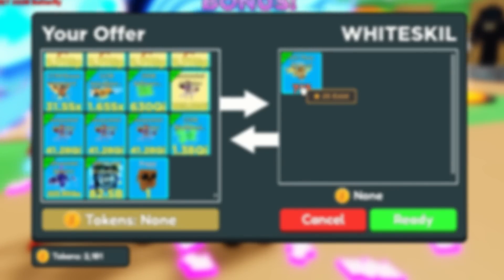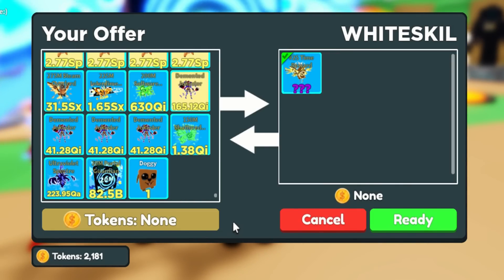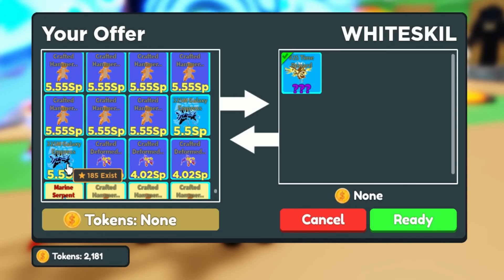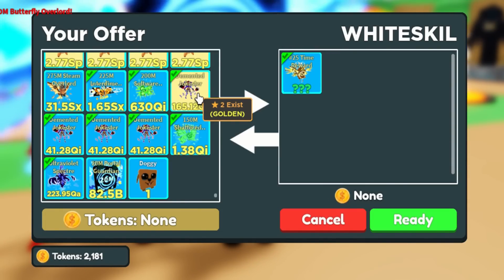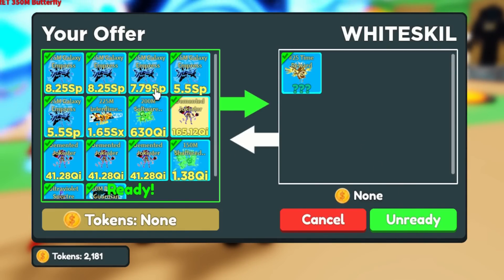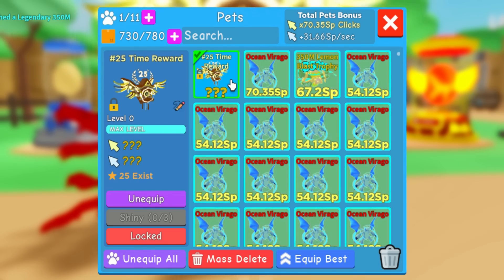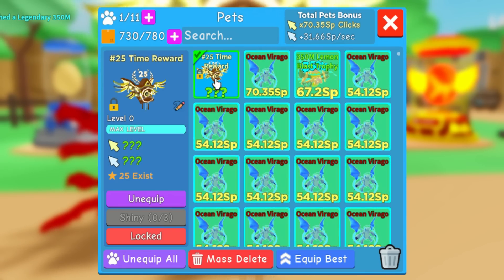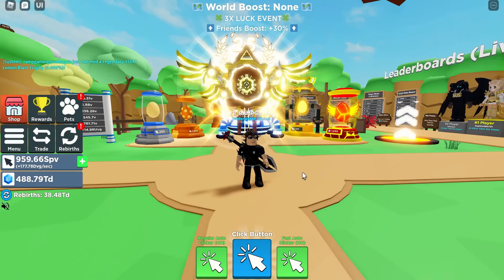MY NEW BIGGEST TRADE EVER in Clicker Simulator (Roblox) TOP LEADERBOARD PET in Clicker Sim!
MY NEW BIGGEST TRADE EVER in Clicker Simulator (Roblox) TOP LEADERBOARD PET in Clicker Sim! INSANE TRADE! Win Fair Lose Trade in Clicker Sim Roblox Game! Top 25 Leaderboard Pet Roblox Clicker Simulator I Traded insane pets THIS in Clicker Sim Roblox Gaming! Top 1 Leaderboard Pet, Top 10 Leaderboard Player, Top 25 LB Pet! Clicker Simulator Roblox Game New Update and New Code! Newest Clicker Simulator Codes: 2HOUR475LUCK

Join our Roblox channel to get access to perks like Trade your Common Pet for my SECRET PET in Cicker Simulator Roblox Game:

clicker simulator leaderboard
clicker simulator leaderboard pet
clicker sim leaderboard
clicker sim leaderboard pet
leaderboard clicker simulator
leaderboard pet clicker simulator
leaderboard clicker sim
leaderboard pet clicker sim
clicker simulator trade
clicker simulator trading
clicker sim trade
clicker sim trading
trade clicker simulator
trading clicker simulator
trade clicker sim
trading clicker sim
clicker simulator trade wfl
clicker simulator trading wfl
trade clicker wfl simulator
trading wfl clicker simulator
clicker sim trade wfl
clicker sim trading wfl
trade clicker wfl sim
trading wfl clicker sim
clicker sim code
new code clicker sim
clicker simulator
clicker simulator roblox
roblox clicker simulator
clicker sim
clicker sim roblox
roblox clicker sim
clicker simulator update
roblox
roblox clicker simulator
roblox clicker sim
clicker simulator roblox
clicker sim roblox
gaming